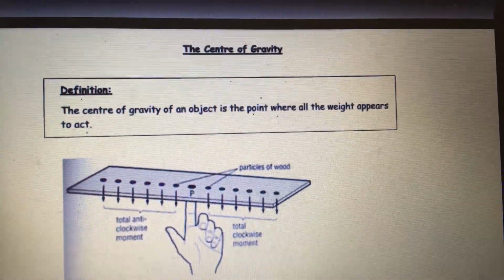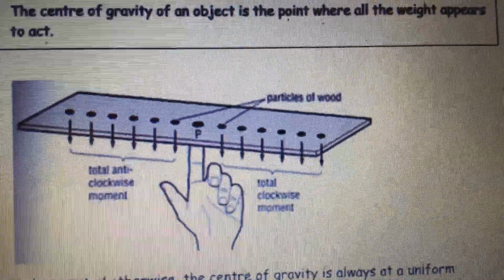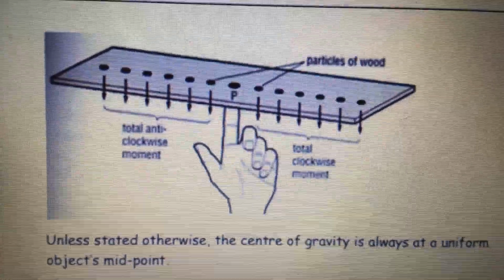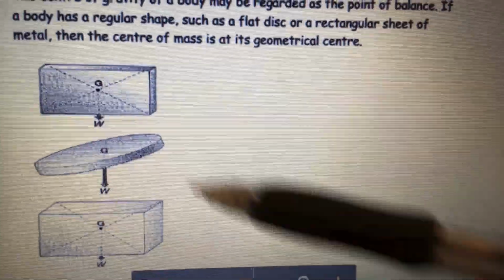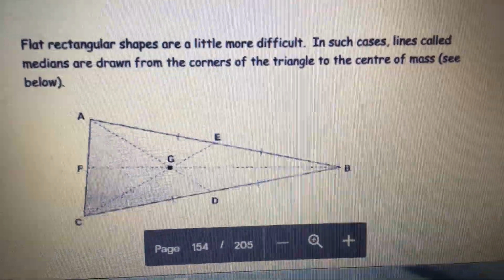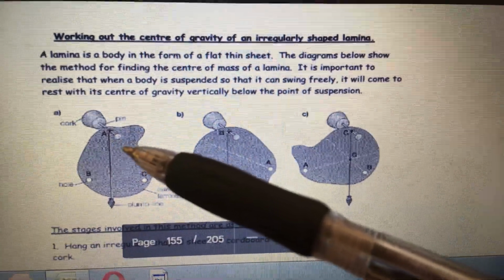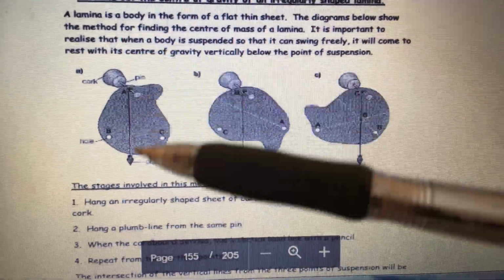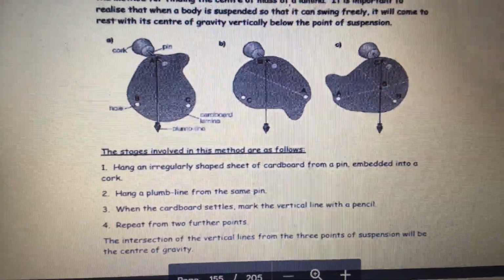Lesson 1 on Centre of Mass/Centre of Gravity